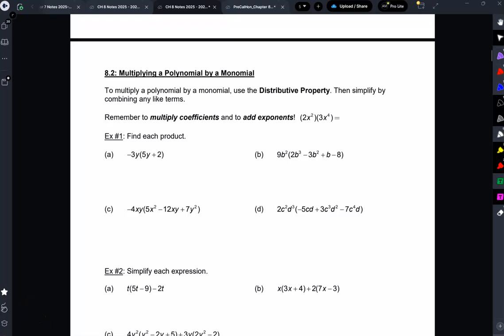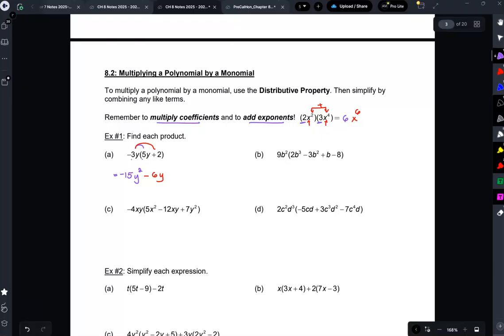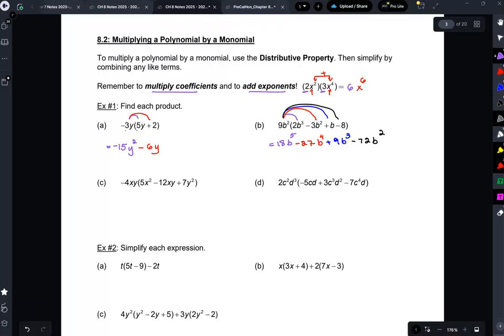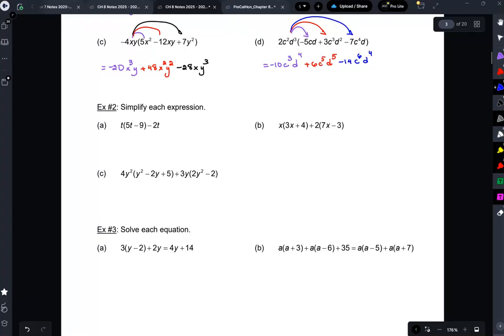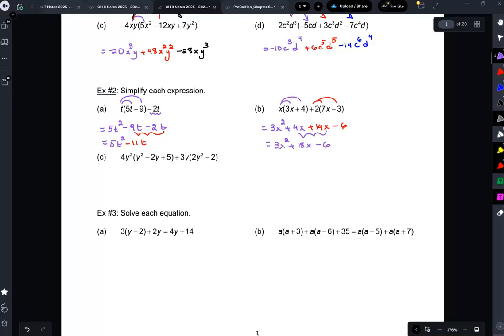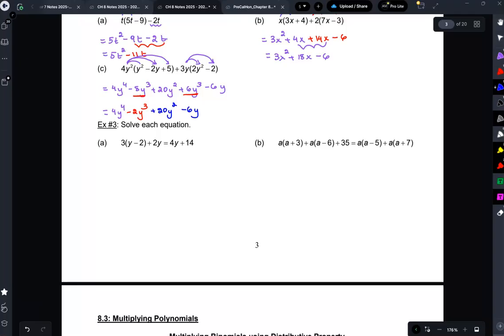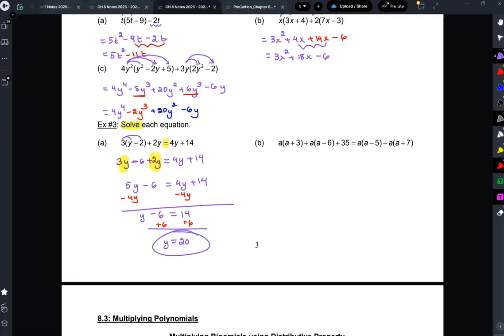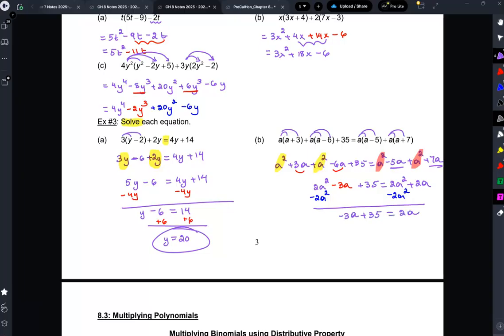Algebra 1 Lesson 8.2